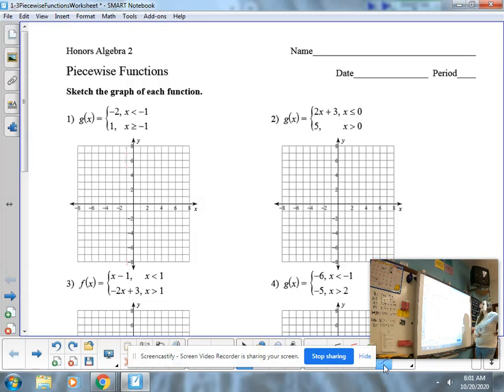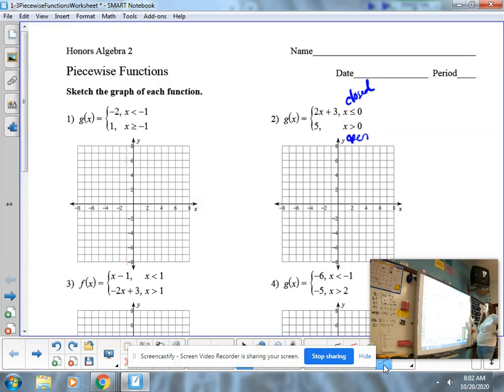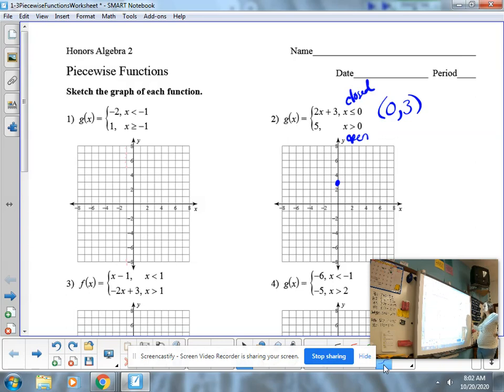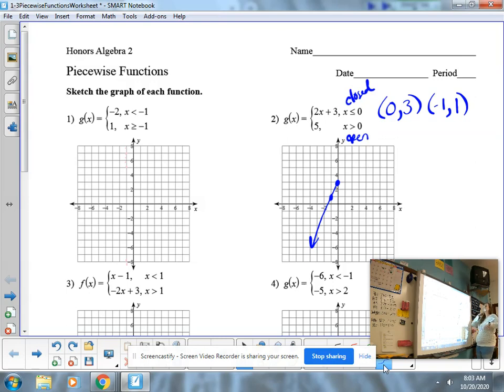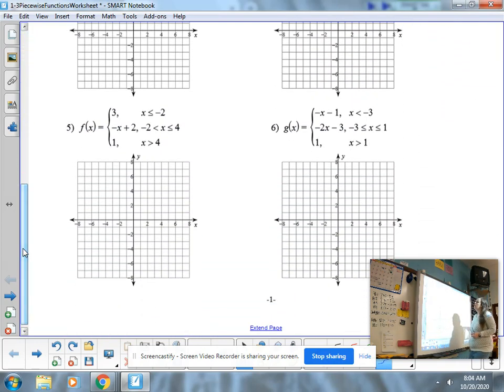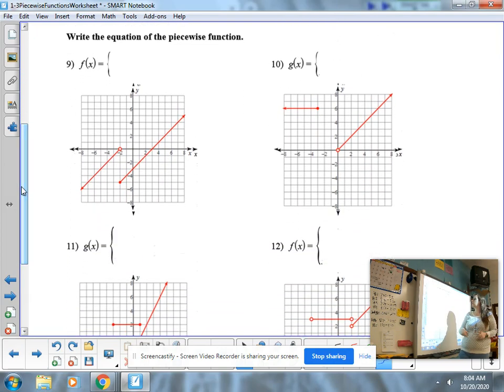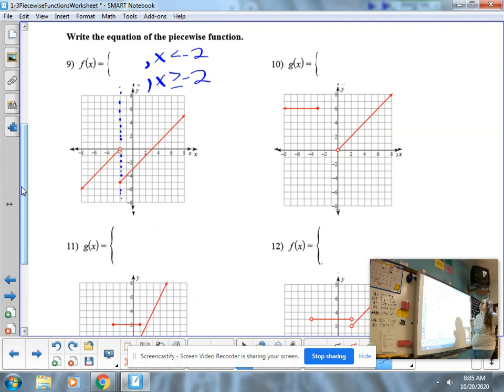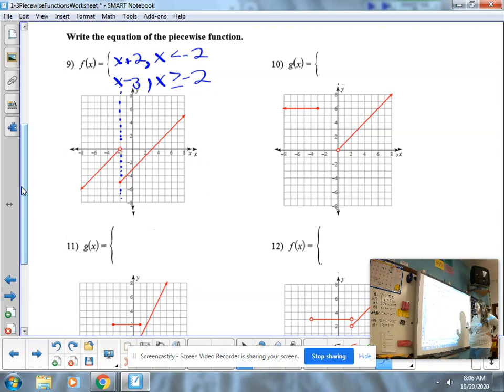Piecewise Functions Worksheet